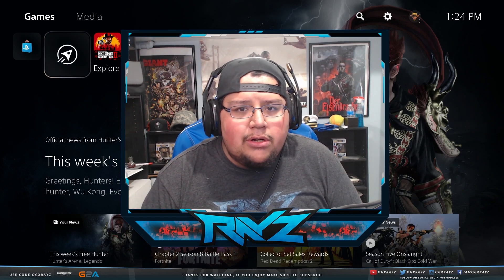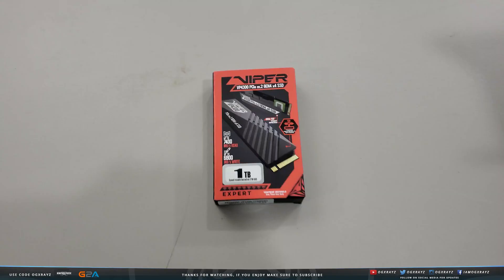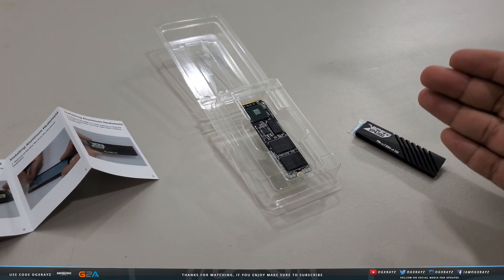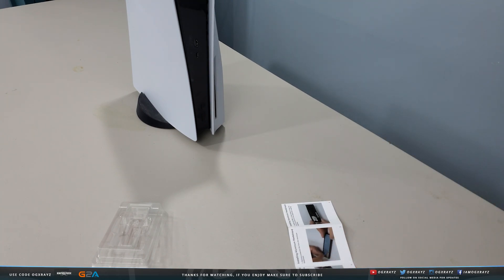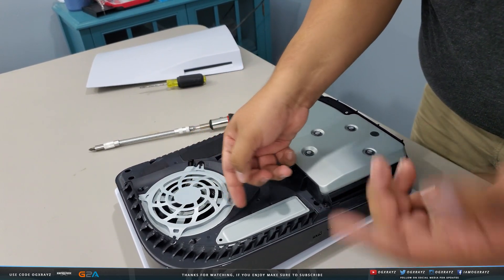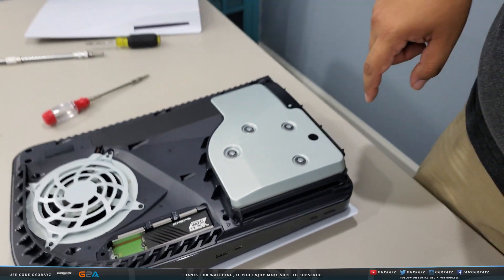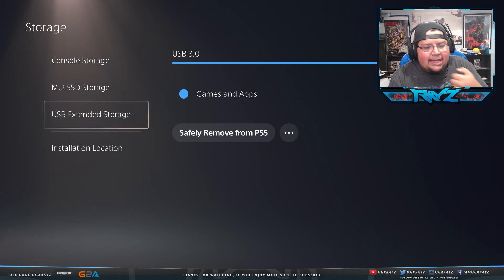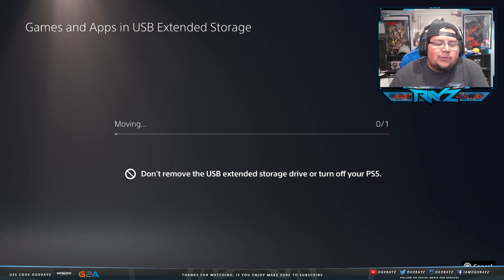HOW TO INSTALL, FORMAT & USE AN M.2 SSD ON YOUR PLAYSTATION 5! | PS5 SSD GUIDE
Links To Compatible SSD
Mine
XPG GAMMIX S70 1TB M.2  (With Heatsink)
GIGABYTE AORUS Gen4 7000s SSD (with Heatsink)
WD Black SN850 (with Heatsink)
SAMSUNG 980 PRO (Requires Heatsink)
MSI SPATIUM M480 (with Heatsink)
Seagate FireCuda 530 (Must Buy Heatsink)
SSD Heatsink

- OGXRAYZ